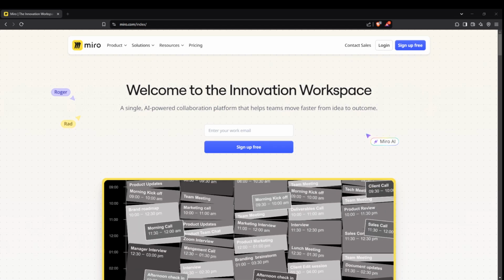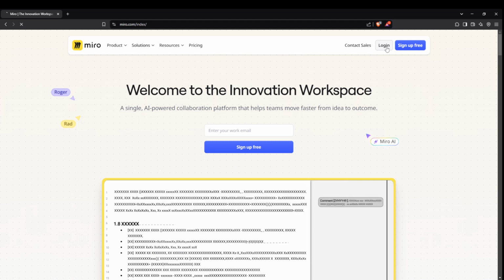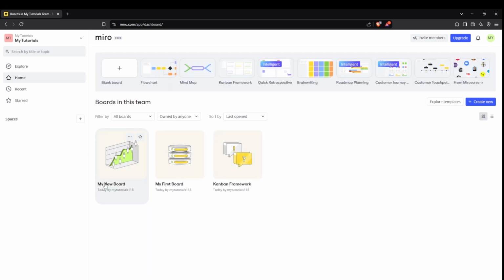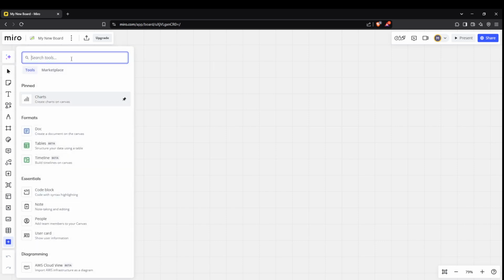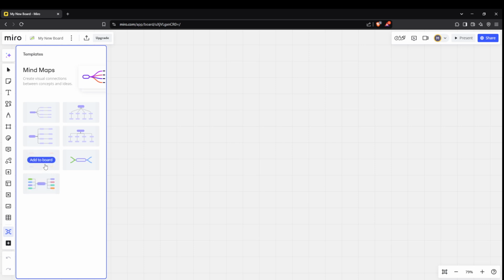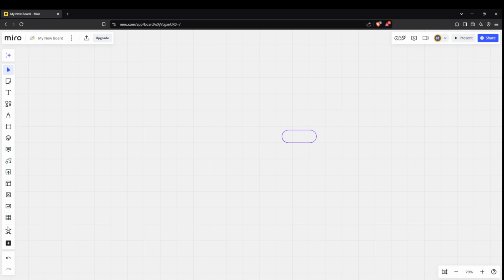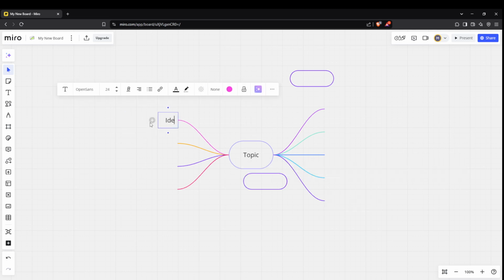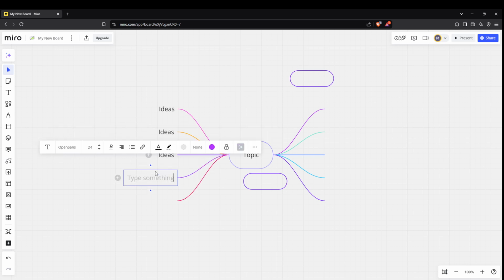How to Add Mindmap in Miro [2025 Full Guide]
In today's video we will show you miro tutorial: get started in just 3 minutes,beginners guide,how to use miro - beginners guide 2022,how to use miro as a pro,how to move boards in miro,how to use miro,how to plan projects in miro,miro guide,how to mind map,how to create a mind map,mindmap miro,how to create a process map,beginners guide 2022,how to create a simple process map,how to use a miro board,how to organize ideas,miro quck guide,miro fast guide,miro in 3 mins